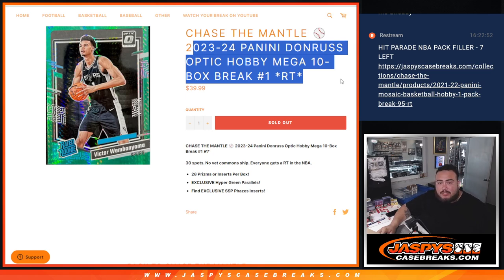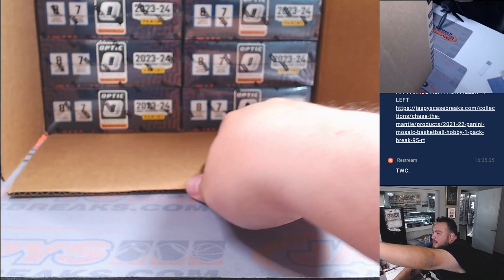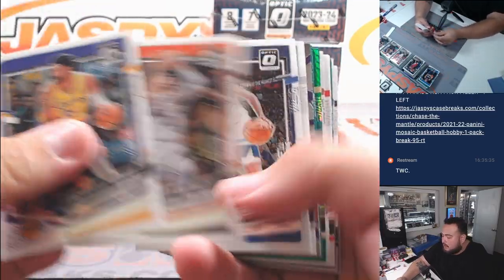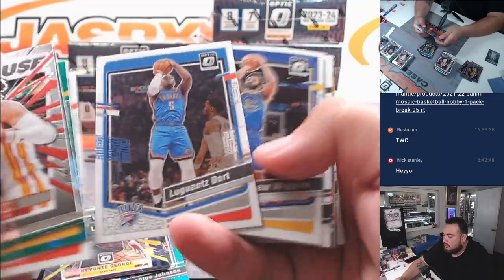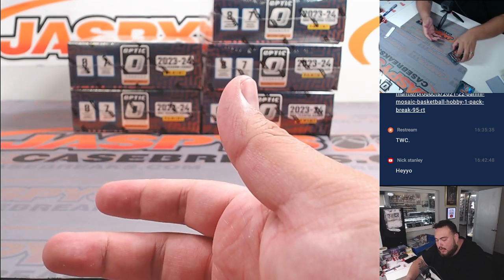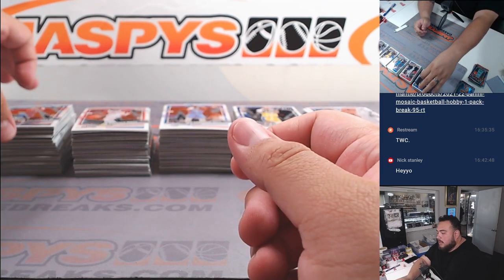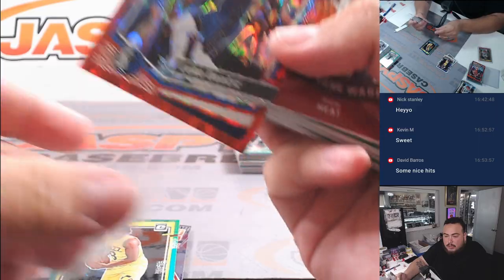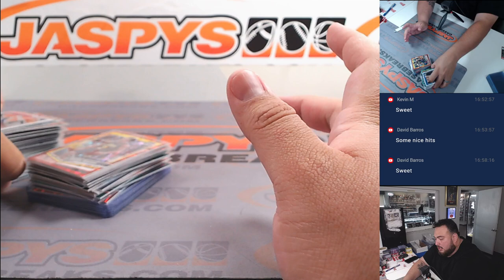Sat. 7/13/24 - 2023-24 Panini Donruss Optic Hobby Mega 10-Box Break #1 *RT*